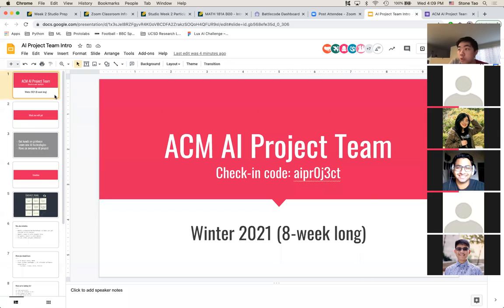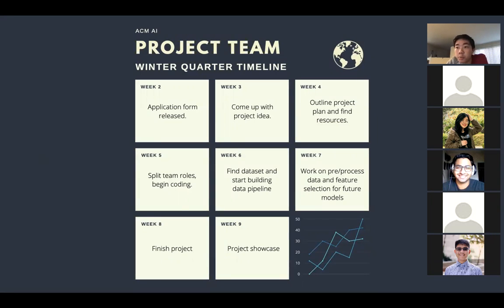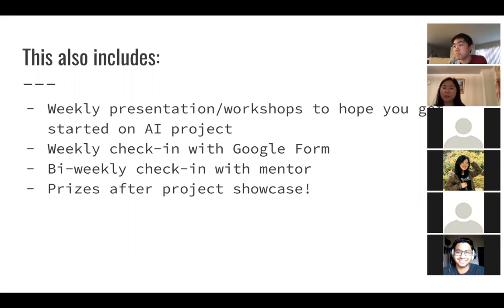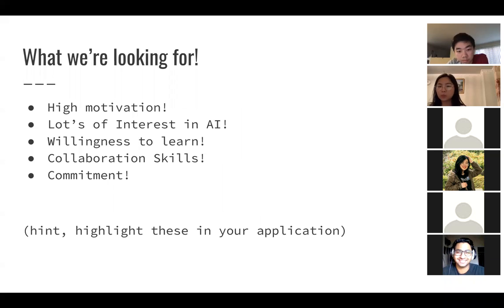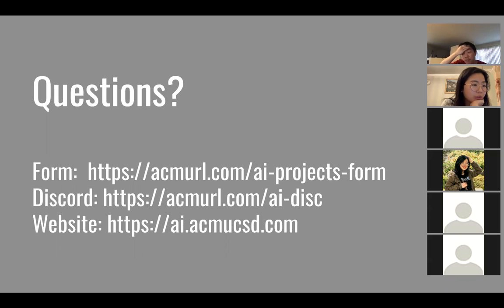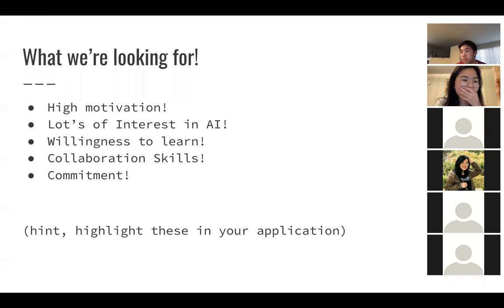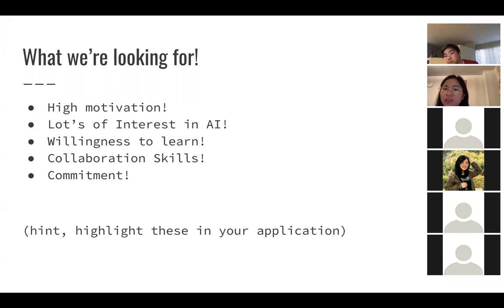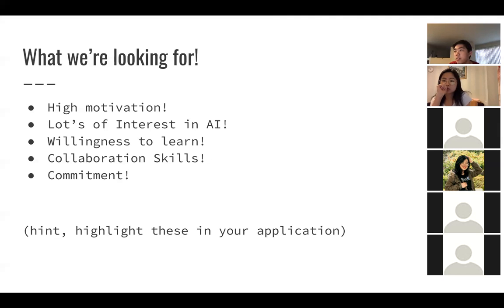ACM AI Intro to AI Project System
Hello ACM! ACM AI is introducing project teams, which is an 8 week long program that allow students to get hands on experience with AI research. Students will get mentorship from project leads and will highlight their project in the end. Learn how to about the research that might lead to an Ai that might take over the world or just serve butter. Or it could become Hal 9000. Come join us to learn and meet mentors as well as new friends!